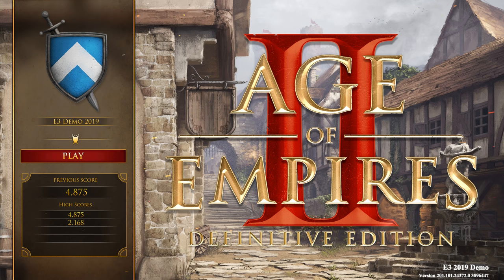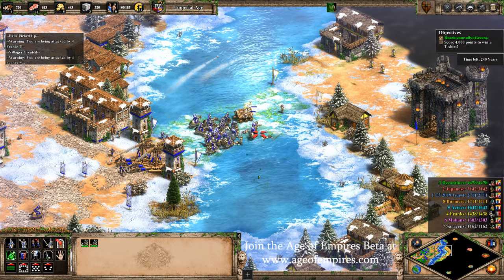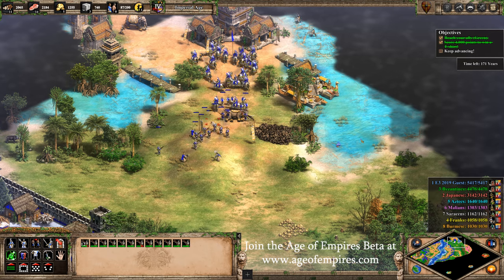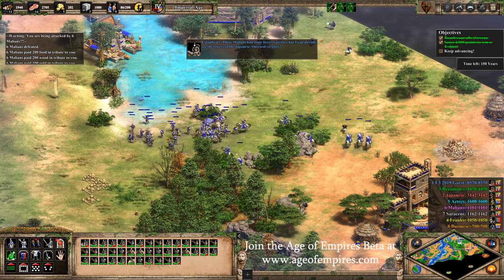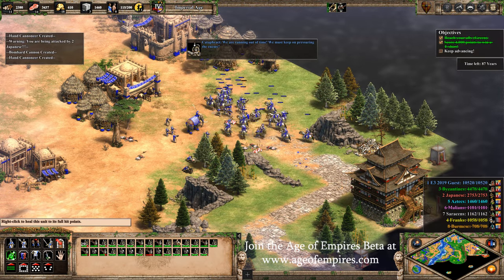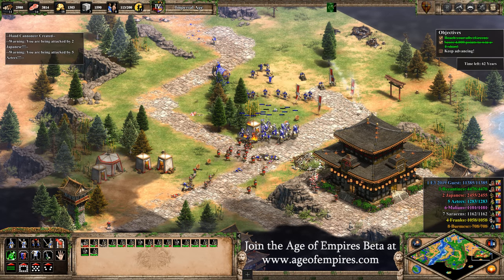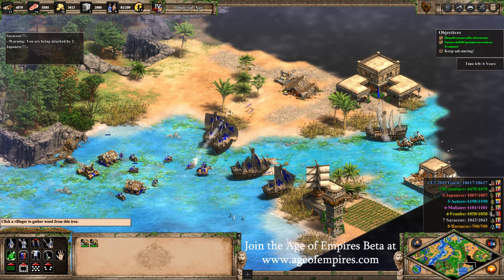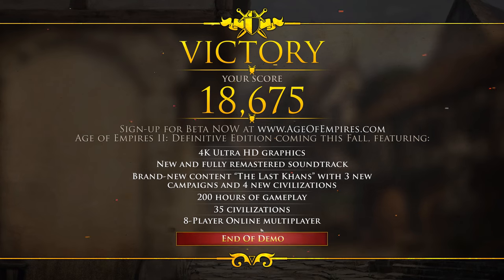Age of Empires II: Definitive Edition - E3 Trailer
Forgotten Empires is the passionate Real Time Strategy development team behind the new expansions for Age of Empires II: HD Edition, Age of Empires: Definitive Edition and Age of Empires II: Definitive Edition.